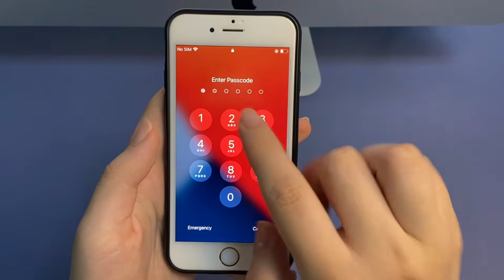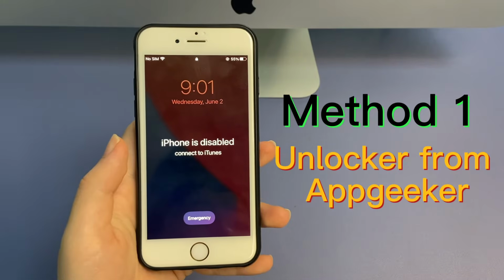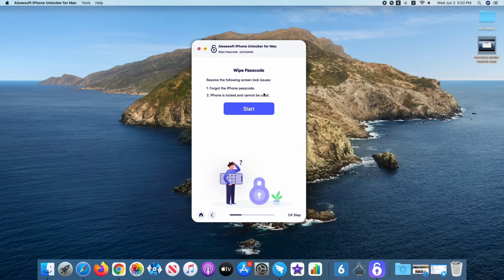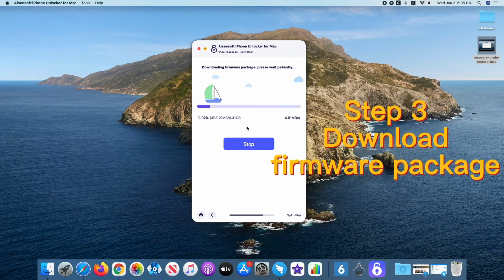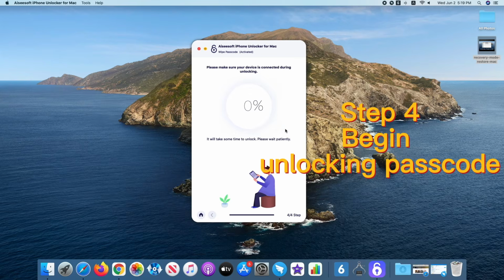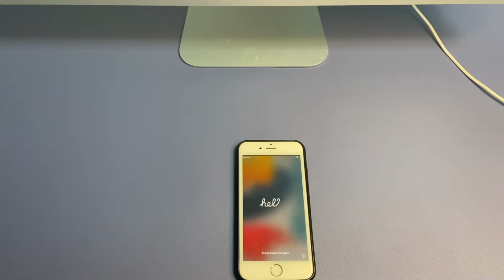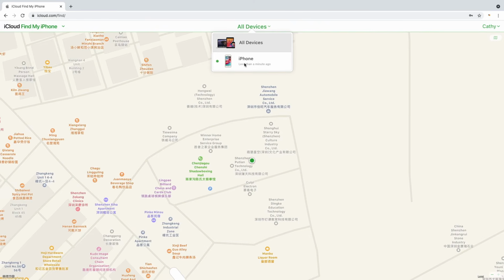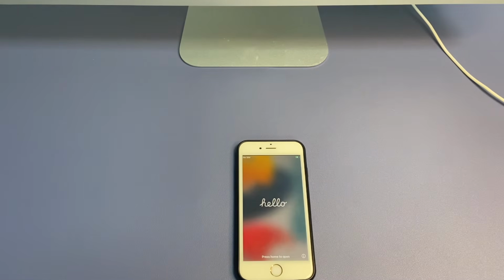How to Unlock Disabled iPhone 6s without iTunes or Passcode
Got the passcode of iPhone 6s wrong too many times? Not to worry, in this video I’ll show you 2 simple ways to unlock it without iTunes or passcode.

Attention:
1. iPhone Unlocker will erase all your data. But you can restore your data after unlocking from a backup which you have stored in iCloud.
2. Your device will be updated to the latest iOS version after using the iPhone Unlocker from appgeeker.

Two methods to unlock iPhone 6s without iTunes or passcode:
Method 1: Unlock iPhone 6s via using iPhone Unlocker.
Method 2: Unlock iPhone 6s via Find My iPhone.

Hope this video can help you unlock the disabled iPhone 6s without iTunes and passcode.